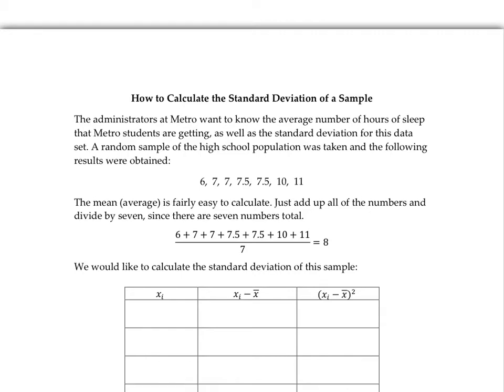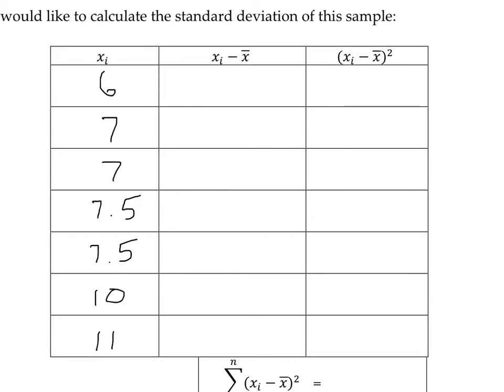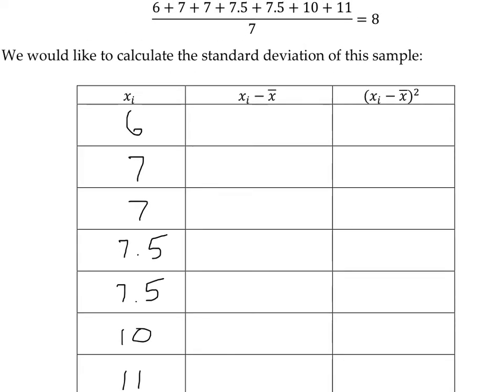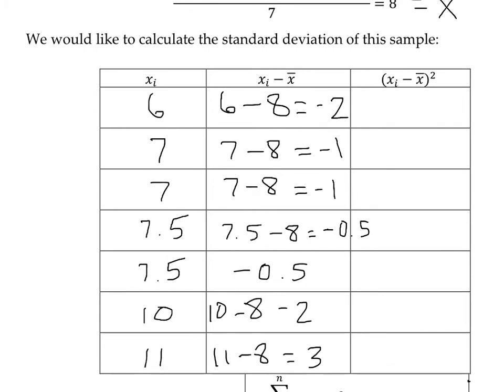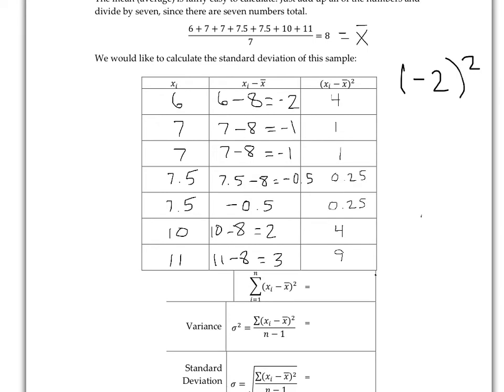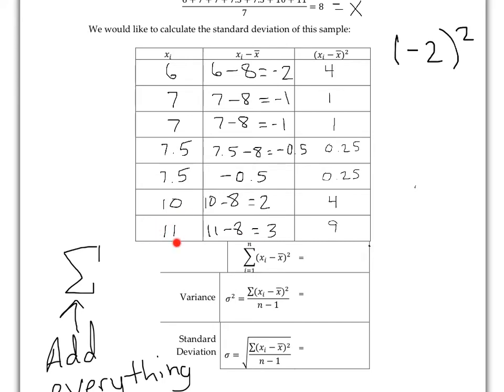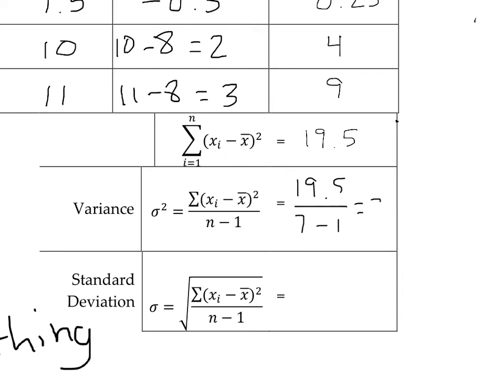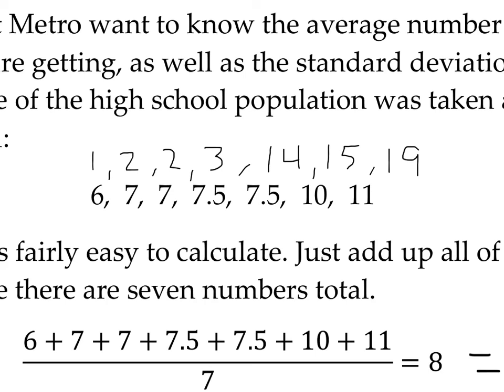How to calculate standard deviation